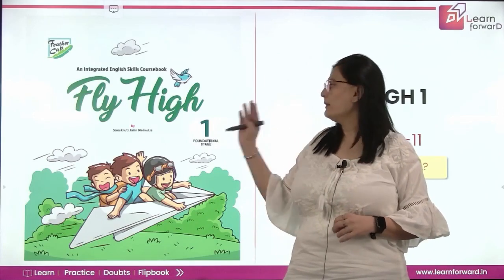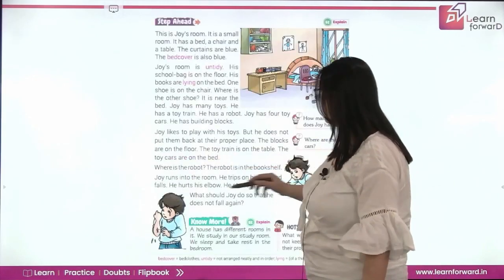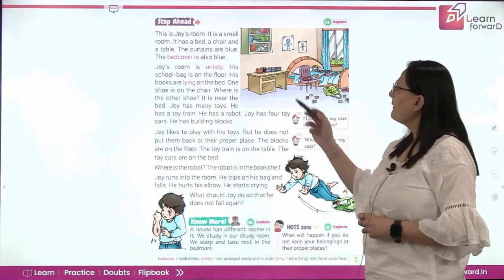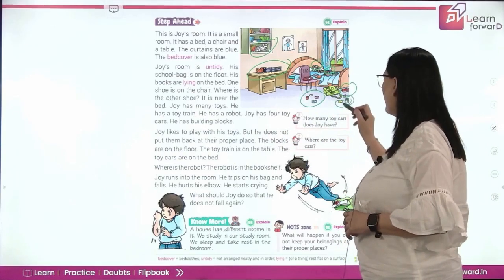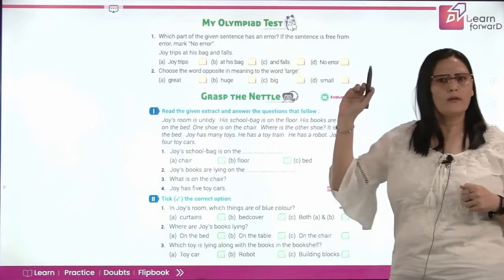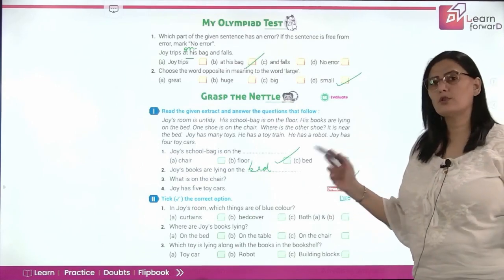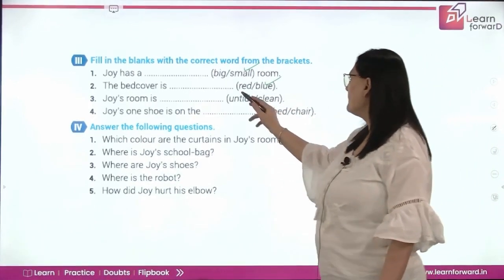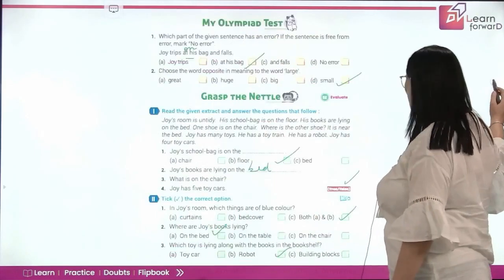LEARN FORWARD | FEATHER CAP | FLY HIGH-1 | CHAPTER-11 | WHY DID JOY FALL